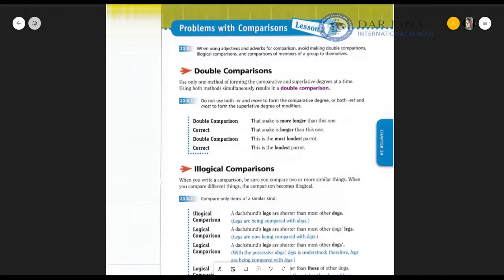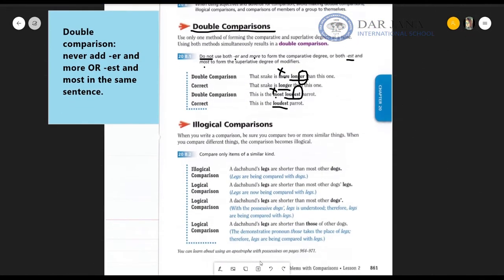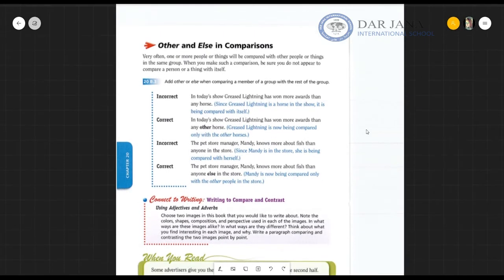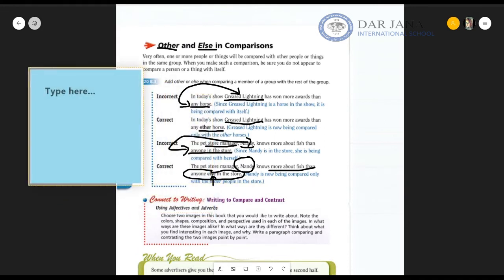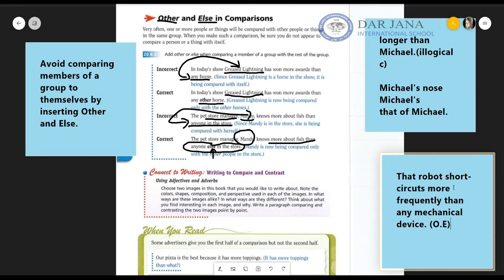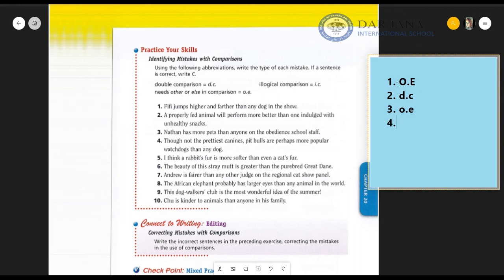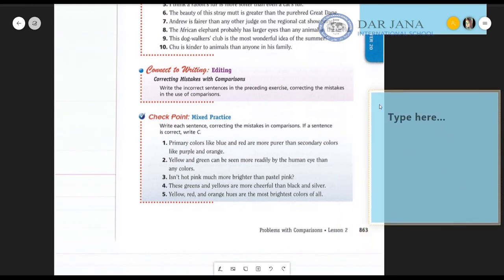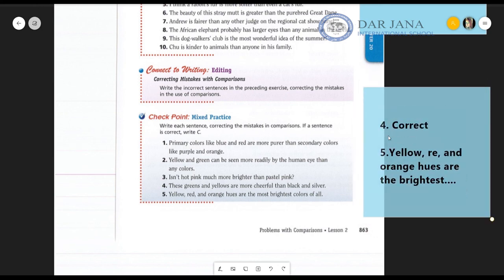2527 WEEK5 LECTURE ENGLISH GRADE11 GRAMMARL2PROBLEMSWITHCOMPARISONSmp4